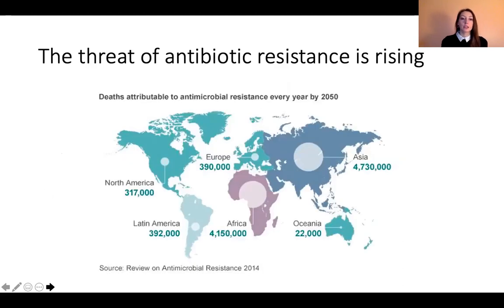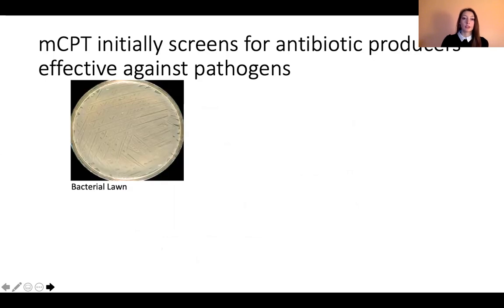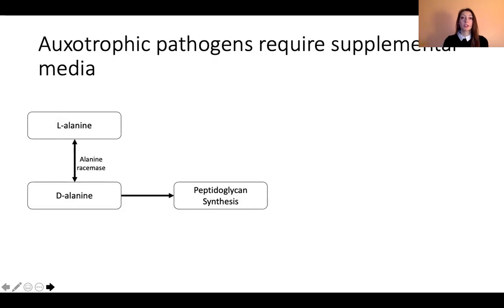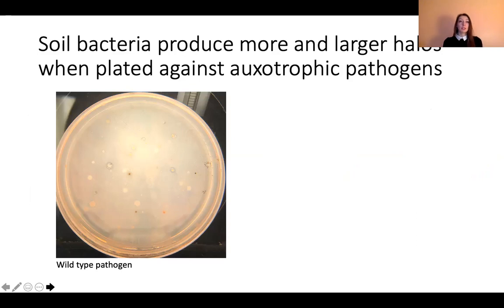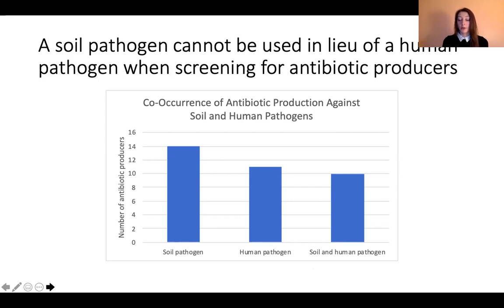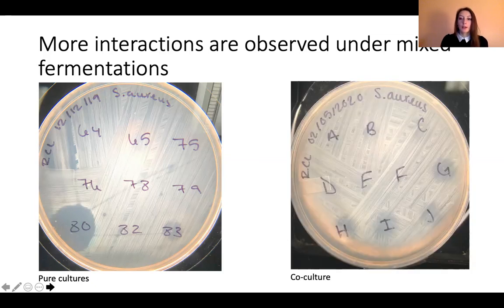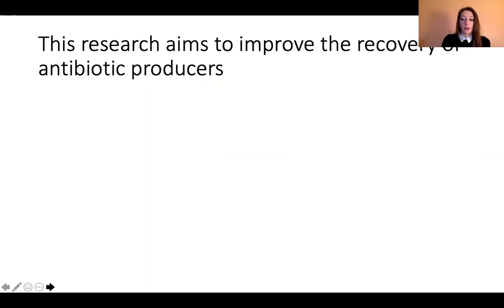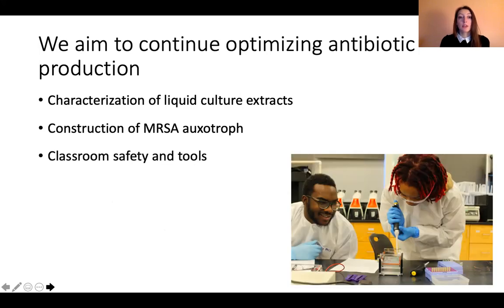Rebecca Lindow EMU GRC 2020